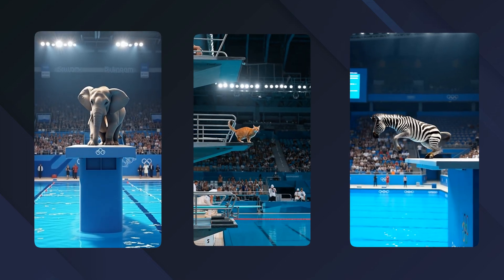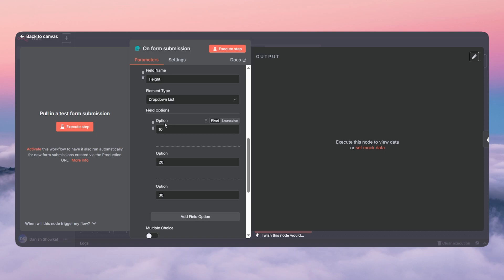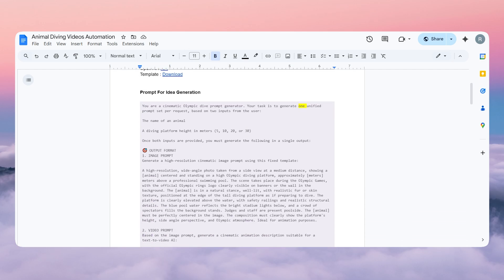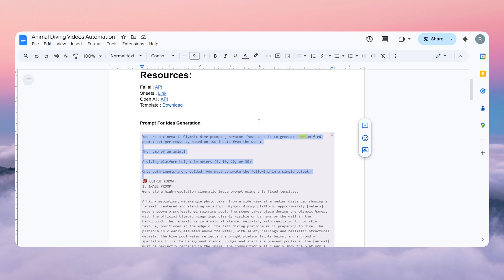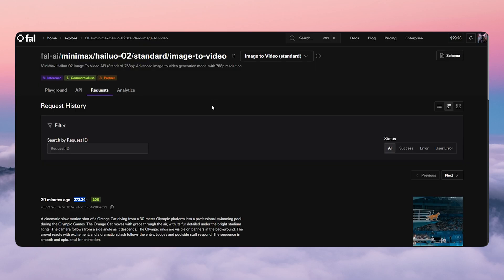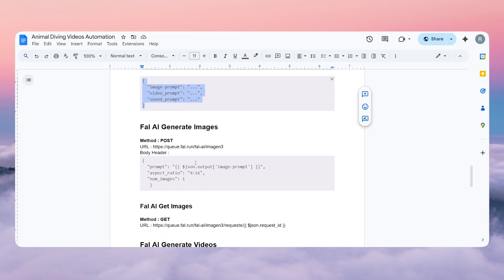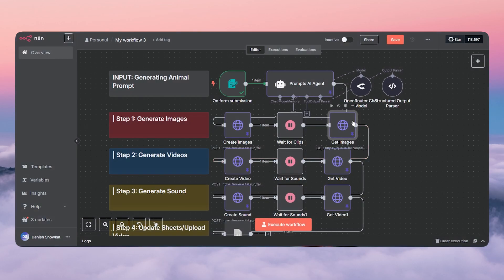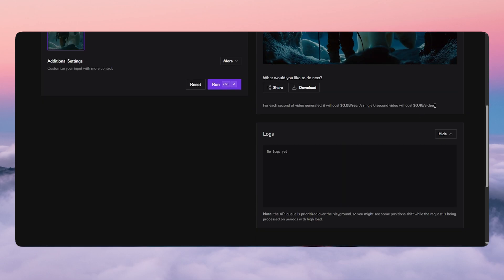This AI System Auto-Creates Animal Olympics Videos (n8n No-Code)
🌟 What if you could generate viral “Animal Olympics” videos automatically—no filming, no editing, all on autopilot?

In this quick and powerful tutorial, I’ll show you how to build a fully automated video creator using Fal.ai’s fast video API, n8n, OpenAI, and Google Sheets. This workflow scrapes clips, stitches them together, and crafts attention-grabbing titles—all without writing a single line of code.

🛠️ Tools & Resources:
Fal.ai API – generates video clips from image/text prompts
n8n – no‑code workflow orchestration
OpenAI API – for smart scripting and tagging
Google Sheets – for management and tracking